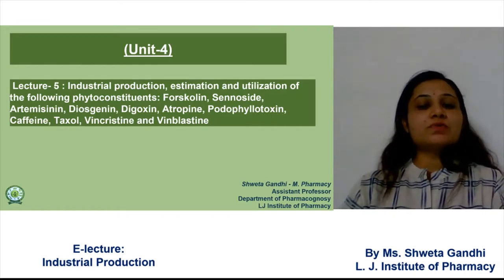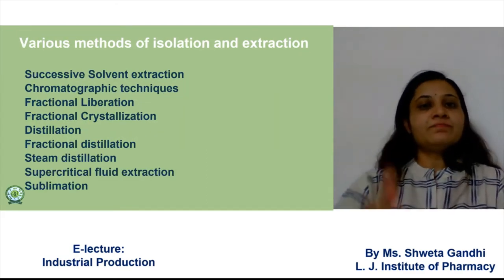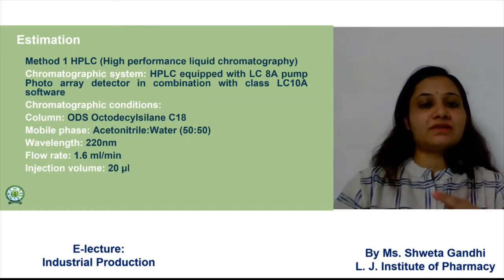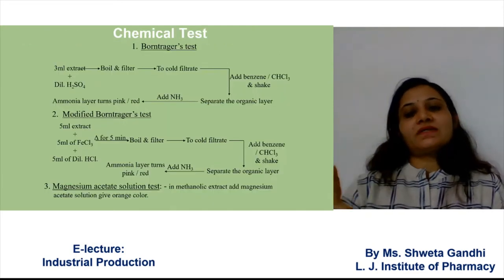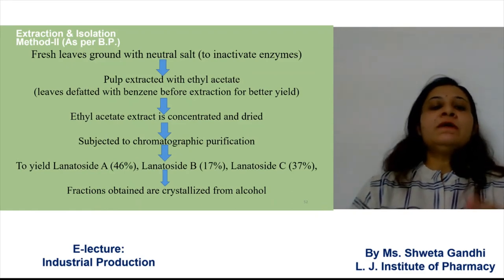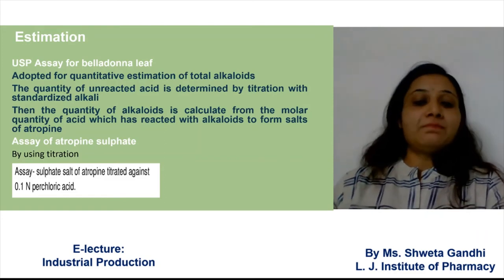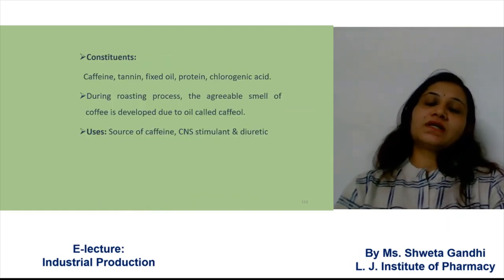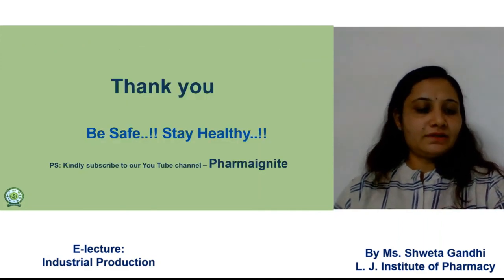SEM 5_ Industrial Production_ Pharmacognosy& Phytochemistry II_ Unit 4 _ Ms. Shweta Gandhi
B pharmacy _ Semester 5